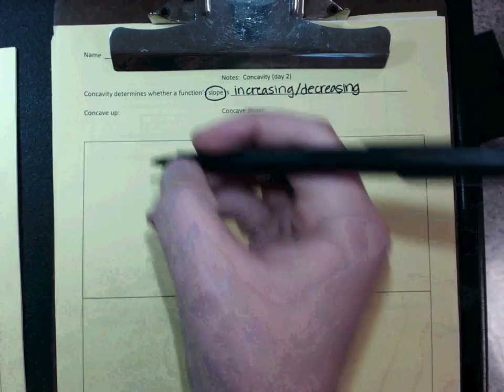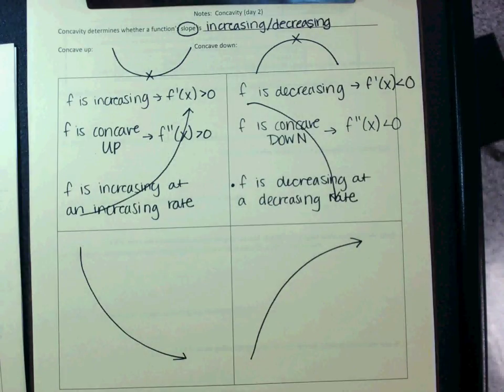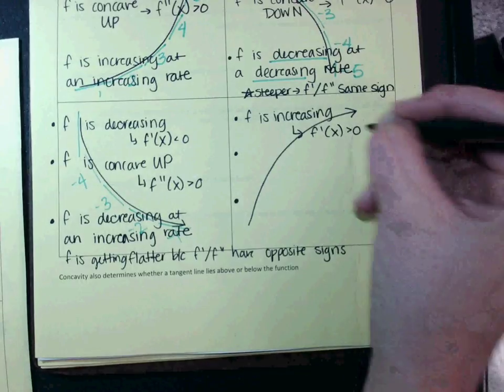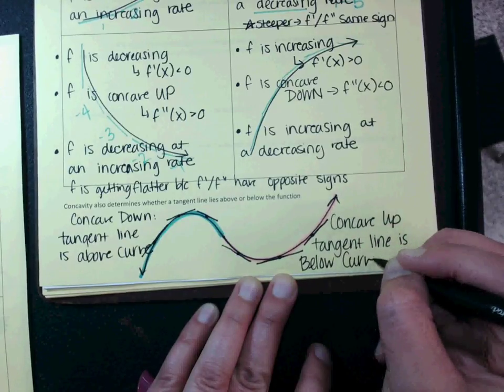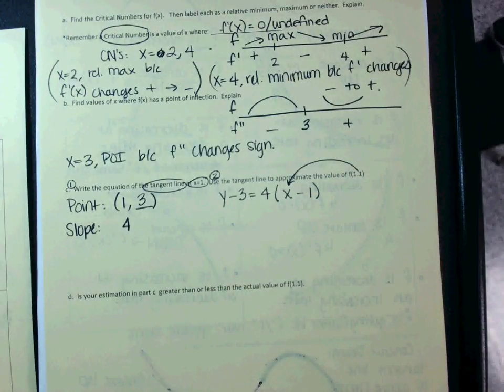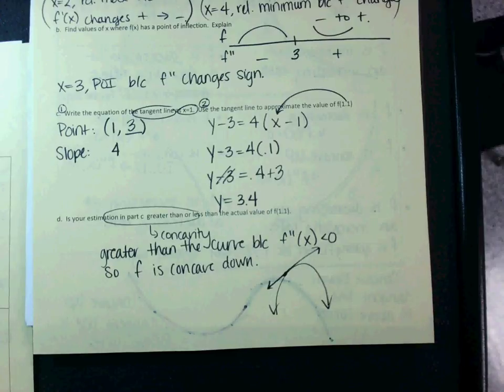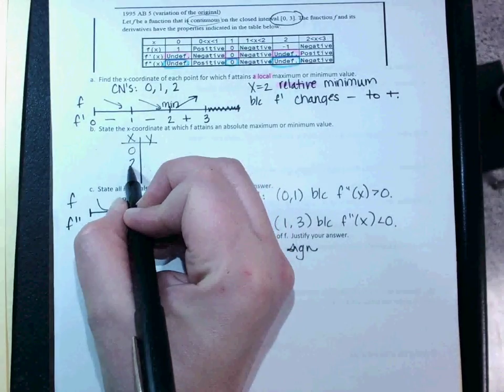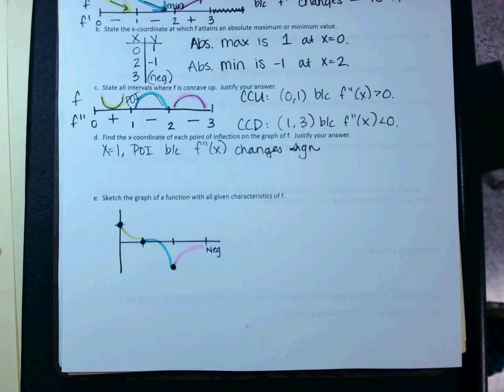Analysis of Tables